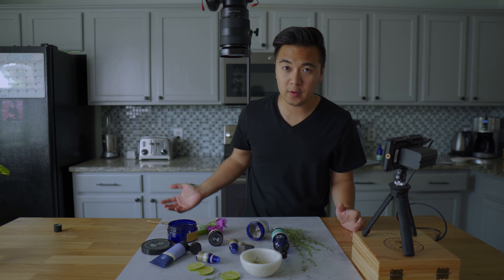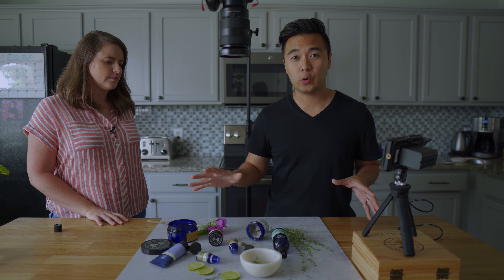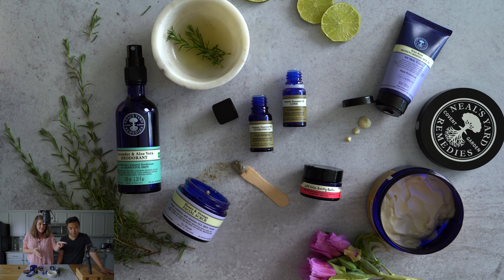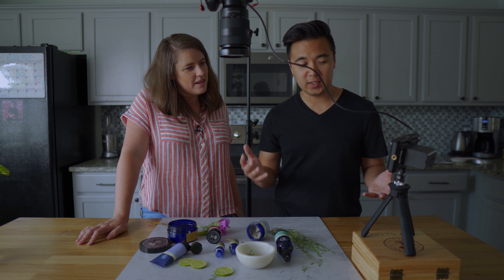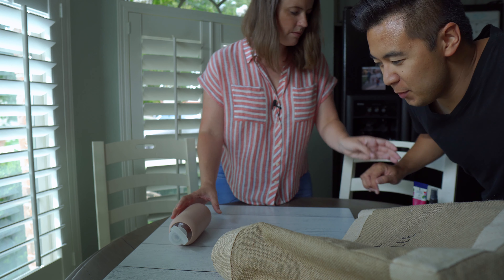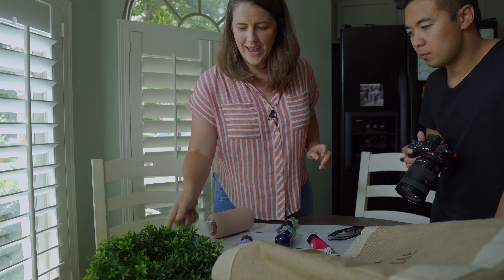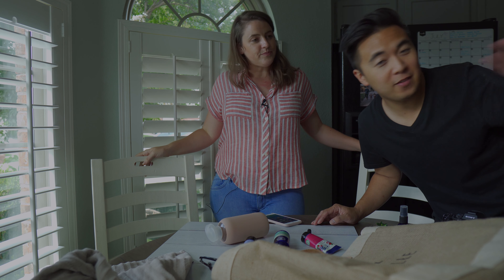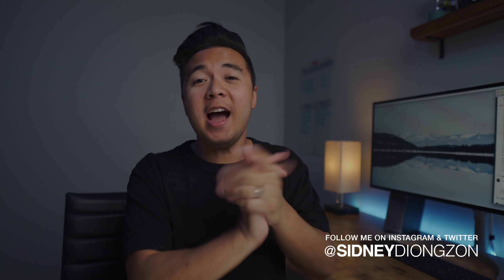TOP DOWN Camera Setup for PRODUCT PHOTOGRAPHY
GEAR FEATURED
Sony A73
Sony 24-70mm G Master
Manfrotto ballhead
Matthews C-Stand
Feelworld Monitor
MAIN GEAR USED IN THIS VIDEO: